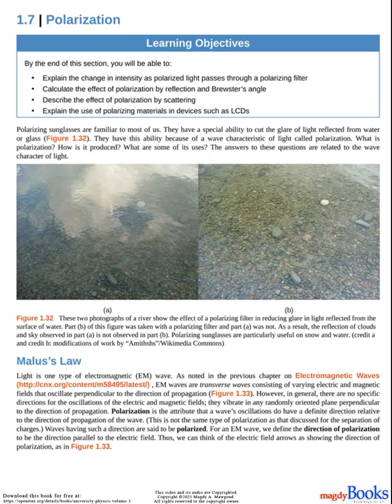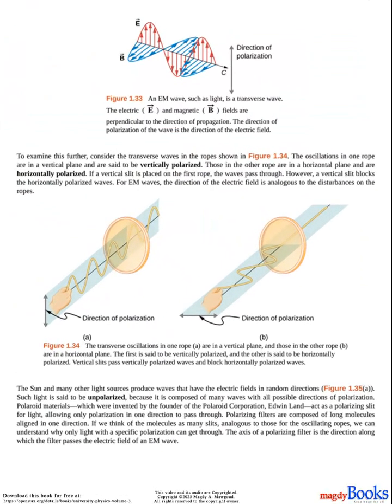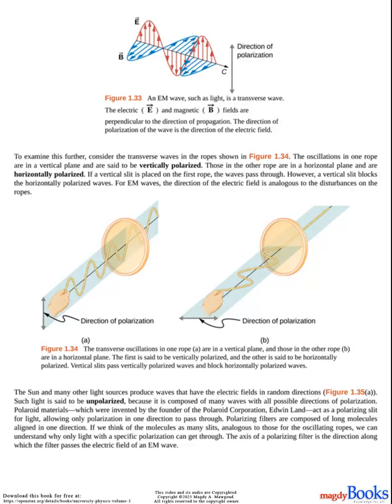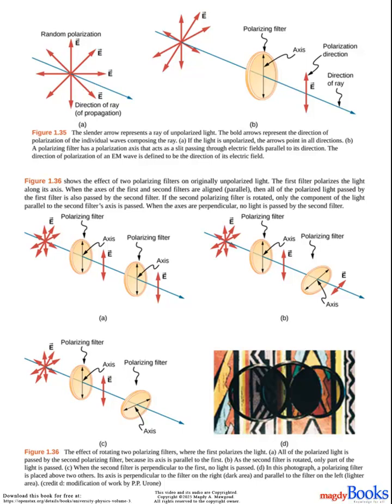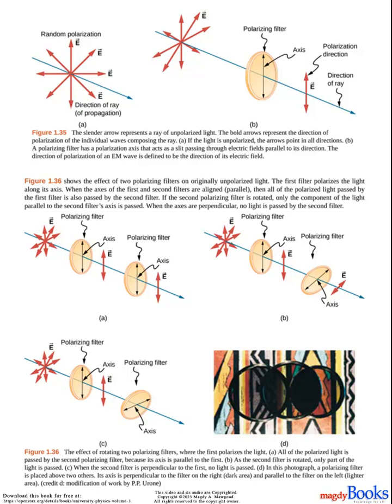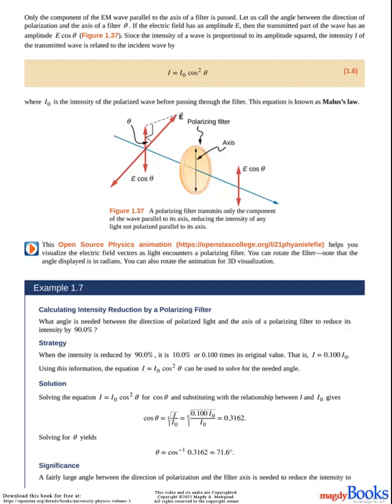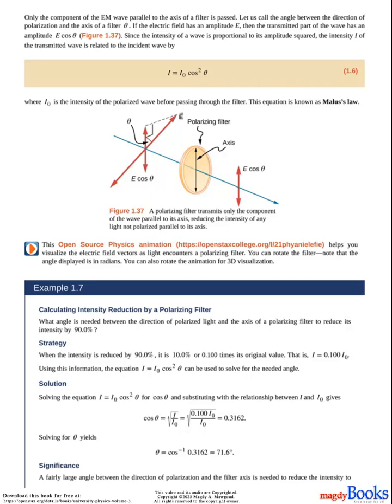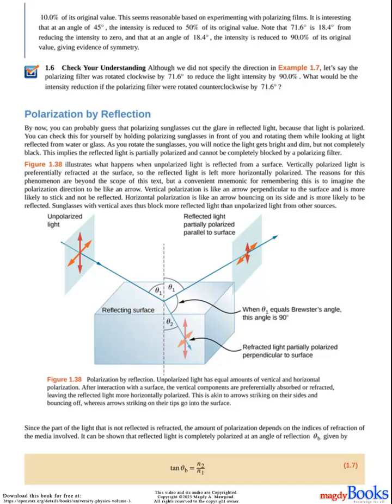02_02_03-001_07_1_Section 1.7. Polarization - Part 1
Chapter 001, Section 1.7. Polarization - Part 1